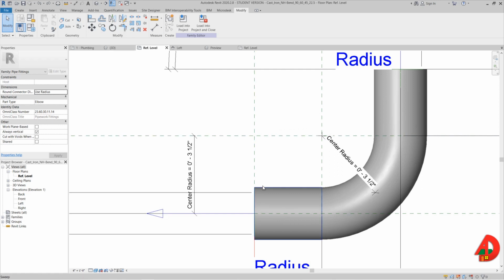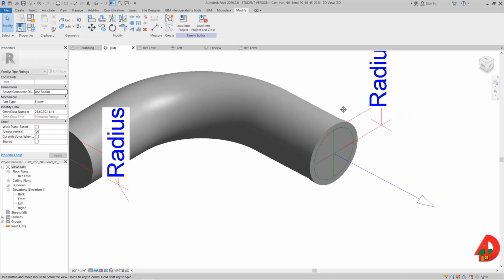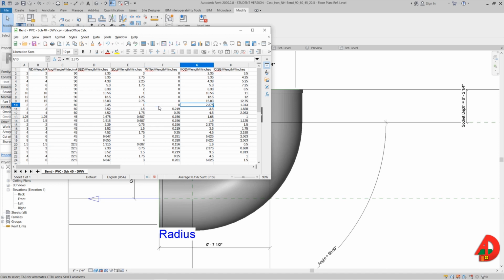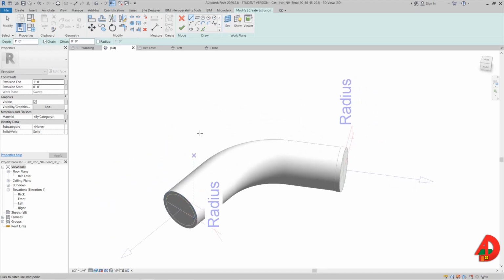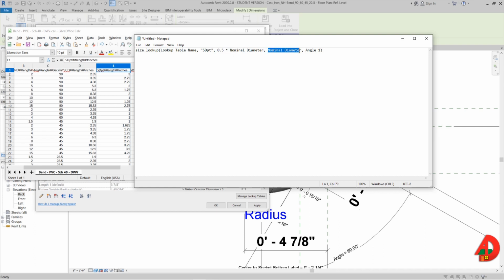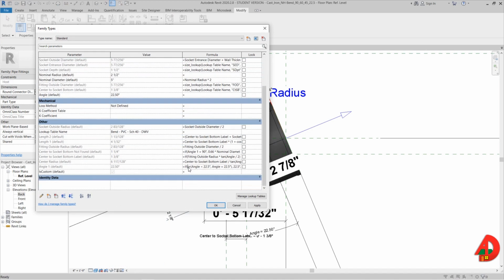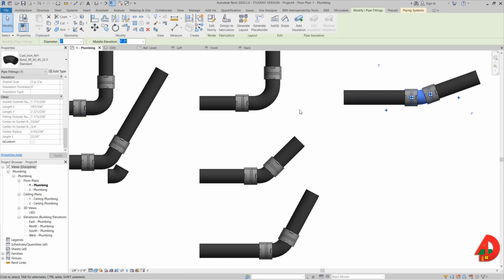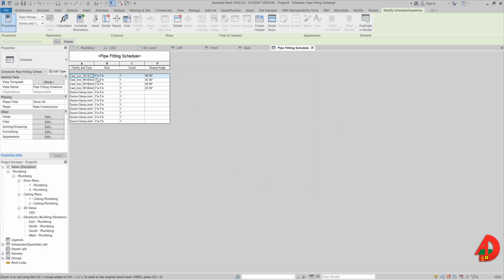Cast Iron Fitting (Bend) in Revit - Part 2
The .csv file I use (with the 72 degree bend) can be downloaded at the following

0:00 Adding the Lip at the Hubs (Visual Detail)
4:16 Setting up the Look Up Table
9:17 Troubleshooting
12:25 Socket Depth formula Explained
14:23 Setting up Cast Iron Material
16:35 Angle Formula Explained
19:23 Scheduling